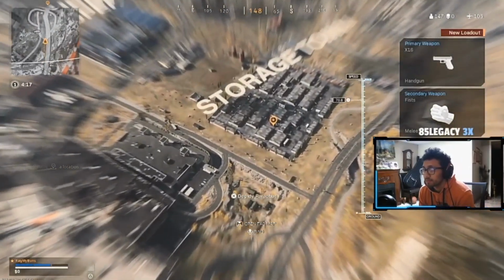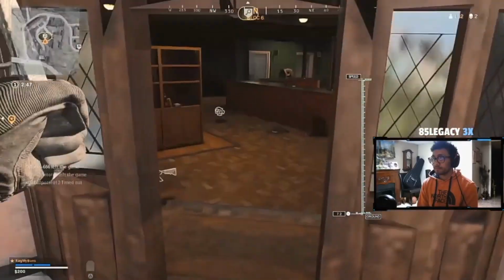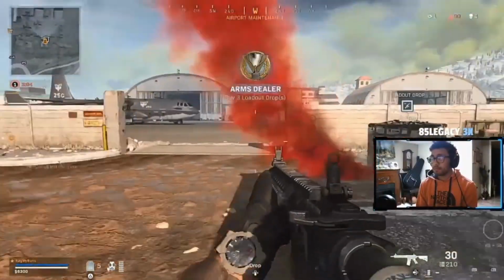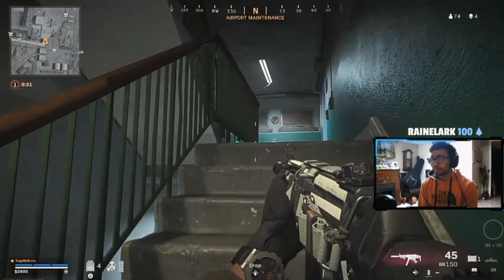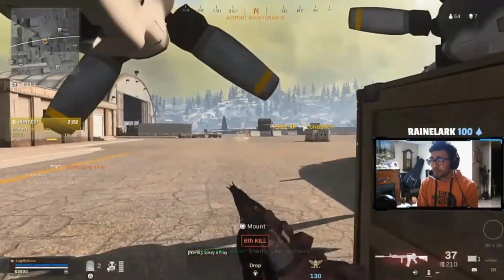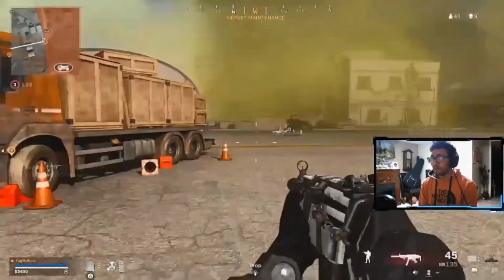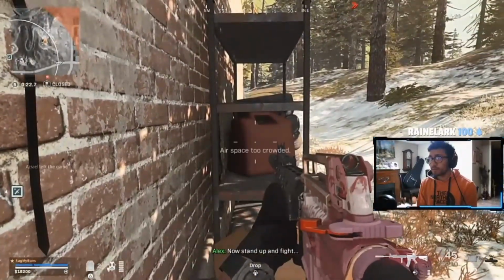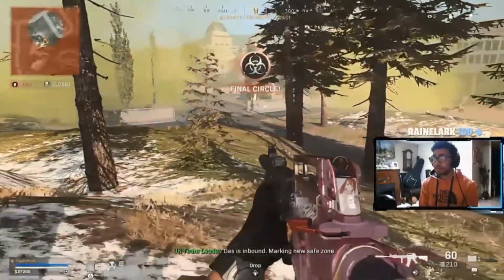WIN EVERY WARZONE GAME WITH THESE 5 M4A1 LOADOUTS | Make your M4 a lazer | CARRY YOUR FRIENDS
In this video we look at the top 5 M4 best class setups in in Call of Duty Warzone. These Classes Include Primary Weapons, Secondary Weapons, Attachments, Perks. In my opinion these are the top 5 best M4 class set ups for every situation.

Time stamps
One Shot One Kill: 1:14
Explosive specialist: 4:40

Mo' Ammo Mo' Problems: 5:50
Full Range: 8:40
?: 10:20